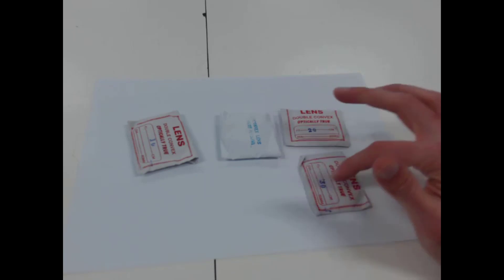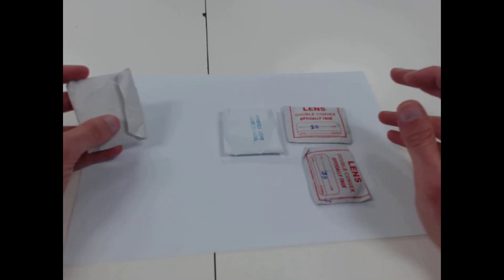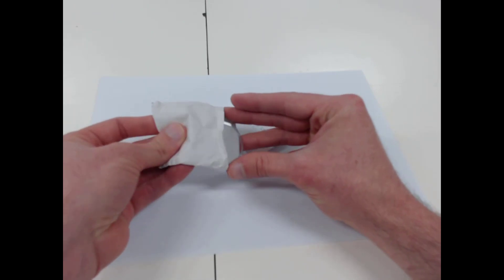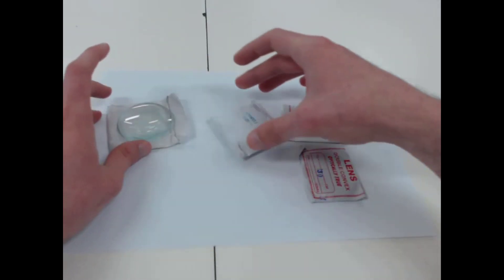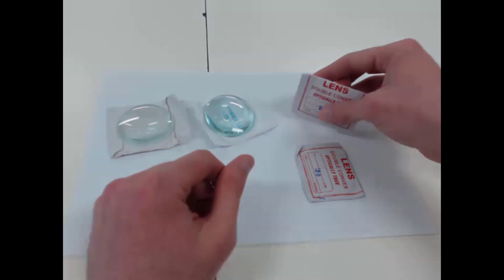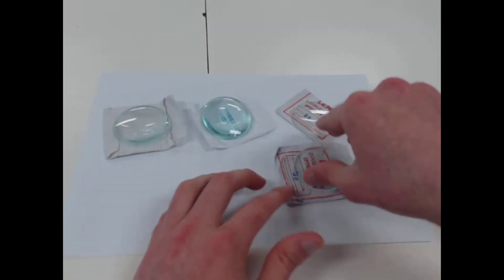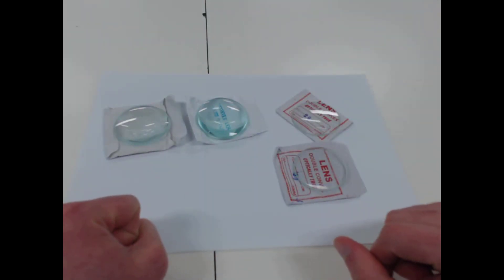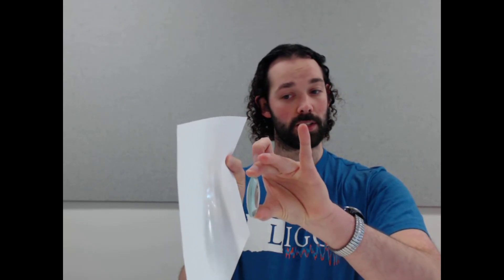Lenses - How to Build a Simple Telescope and Microscope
A video showing how you can use lenses to build a telescope and a microscope.